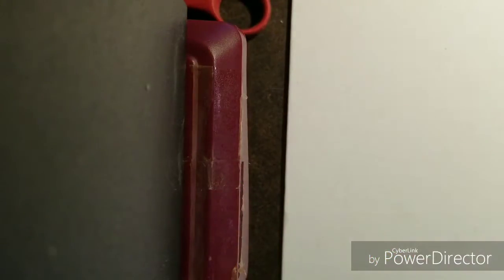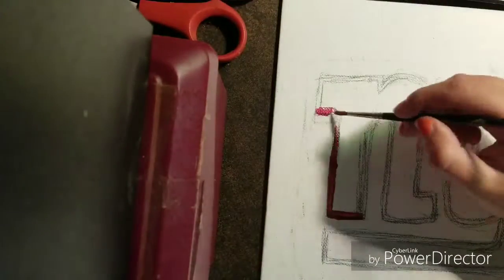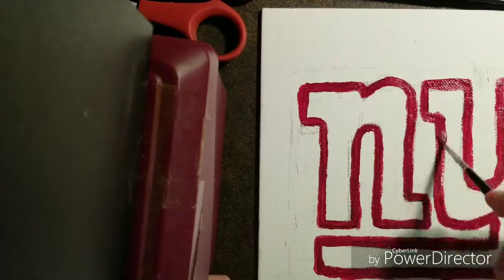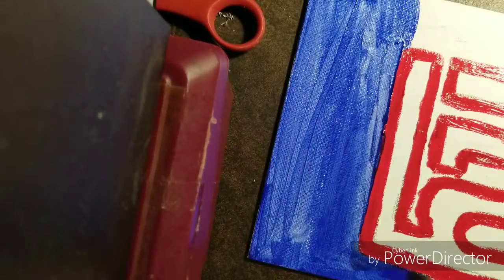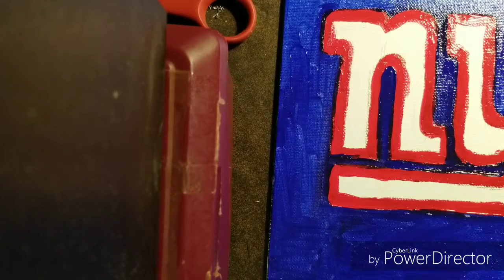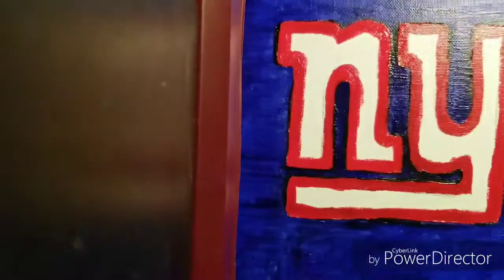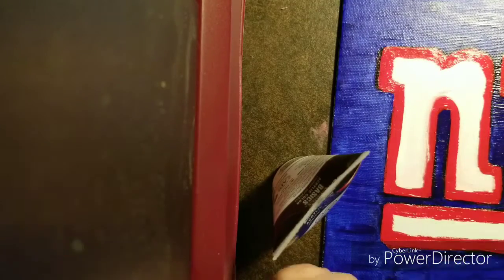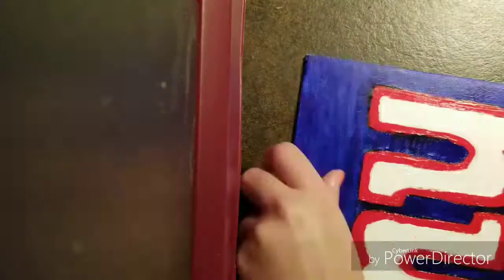Lollypop Speed Art New York Giants Logo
A bonus video for this week
For those that are new, I am a New York Giants fan (my whole family loves the G-Men). This Speed Art episode I did not put any music in it, it's just me talking about how I did this and also my opinions on some the NFL teams that Big Blue has a rivalry with (and also my bias opinions).